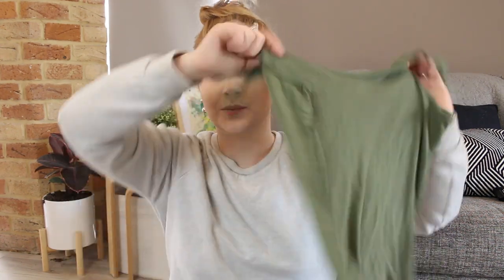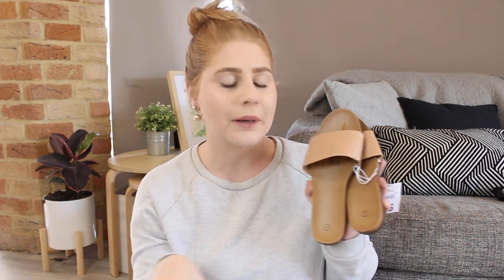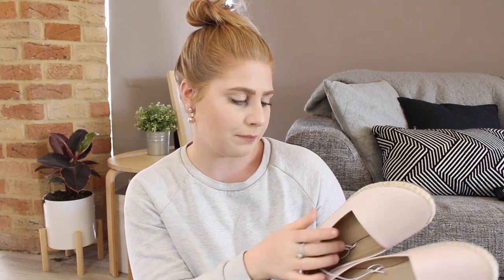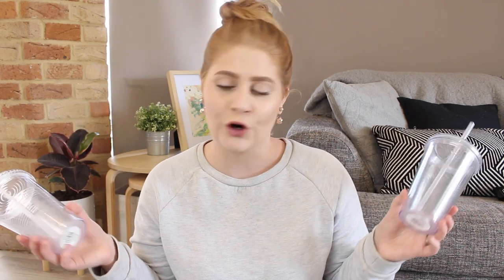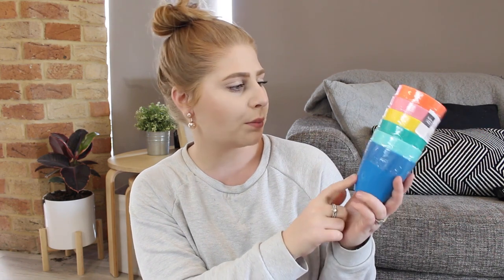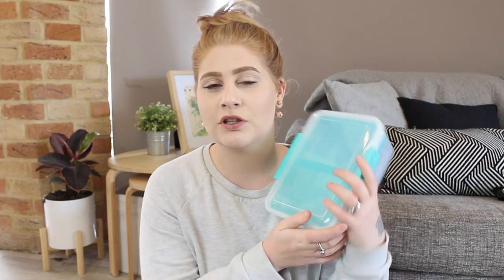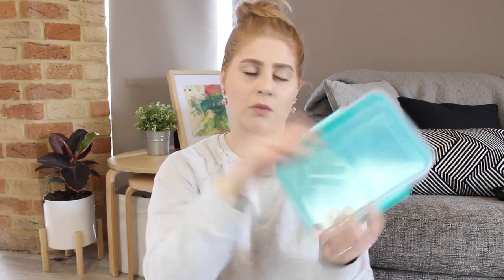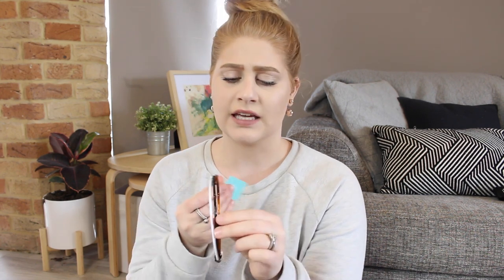HUGE KMART HAUL!! | CLOTHING, SHOES, KITCHEN WARE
Once again i spend heaps of money at kmart dont we all! I brought a little bit of everything, clothing, shoes and a little bit of kitchenware. I love kmart cause it is super affordable and everything is amazing for the prices.

Warnbro WA
Australia 6169